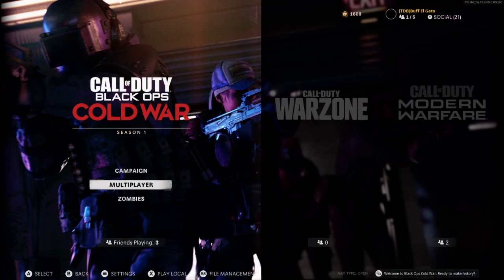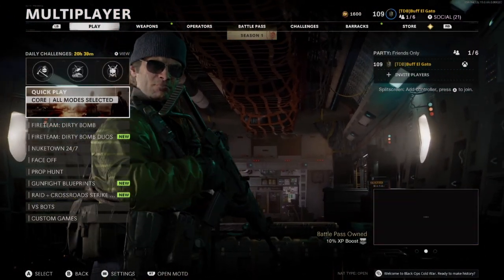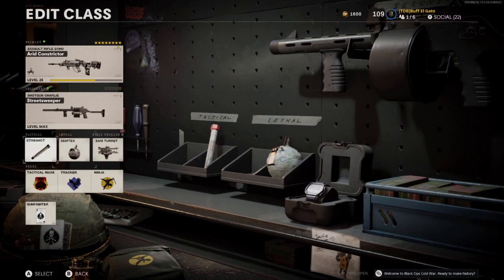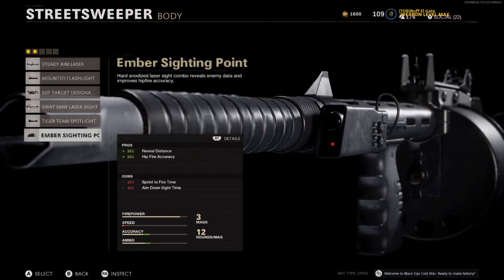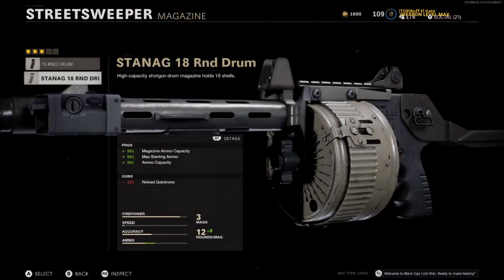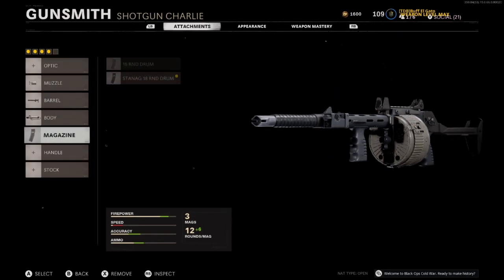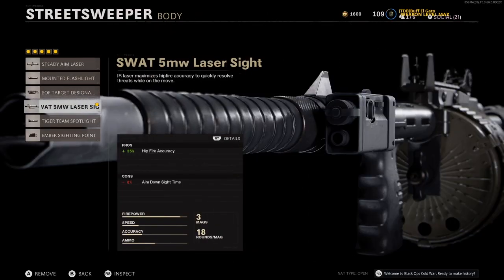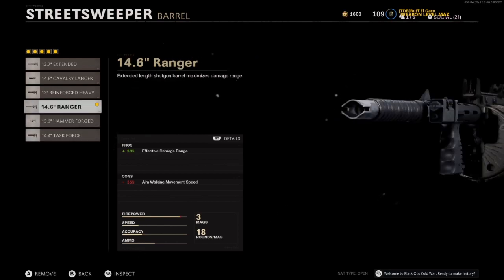Cold War-How to Unlock the New Shotgun (Streetsweeper)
This is the best and fastest way to unlock this gun. I also explain how to fix any set backs the game gives you against your progress. You can't use the blueprint unless you unlock the gun the correct way.